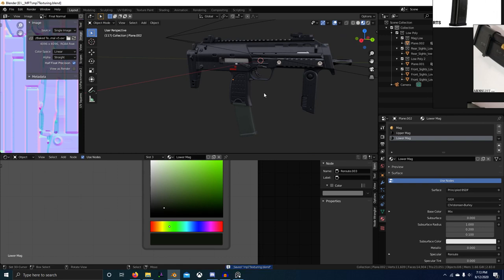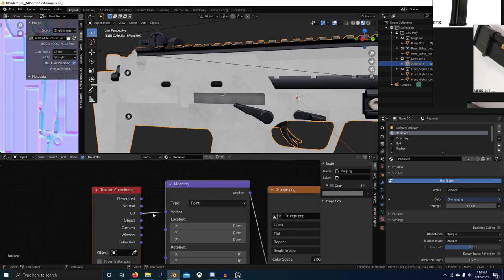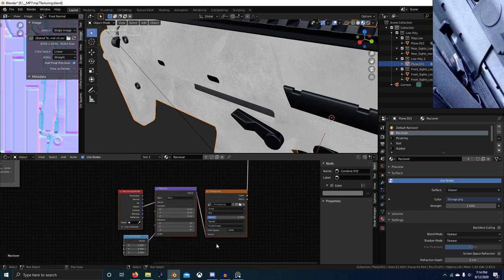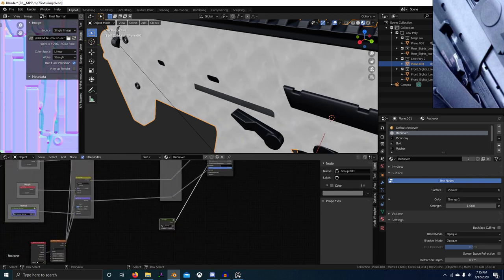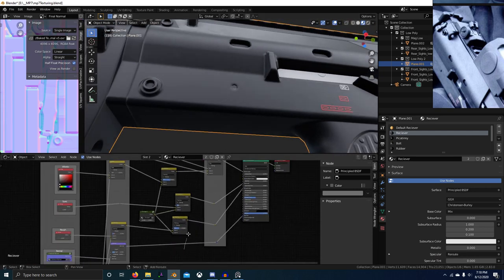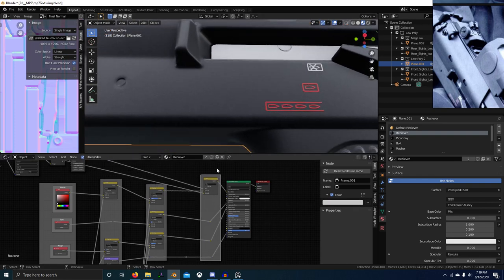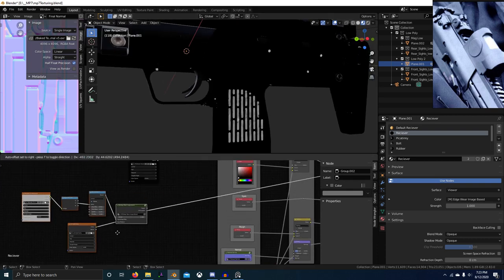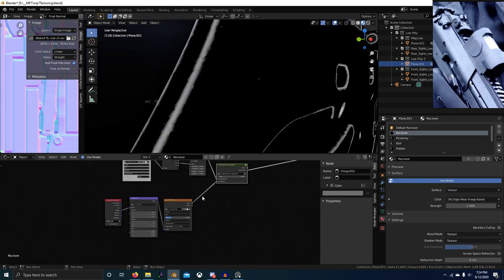Blender MP7 Game Asset Tutorial Part 28 | PBR Texturing 2